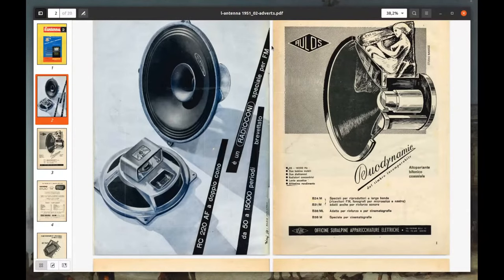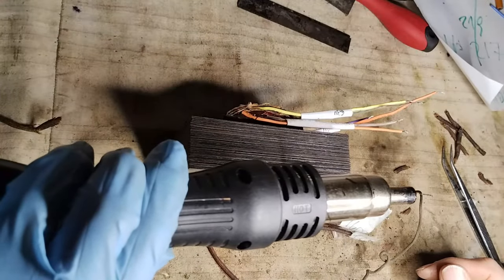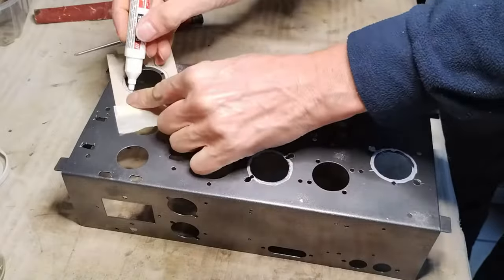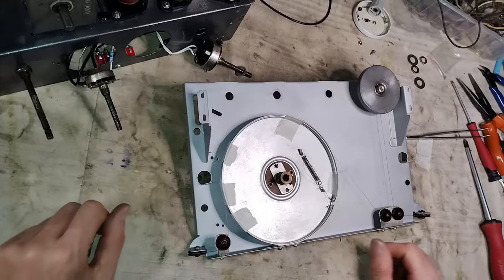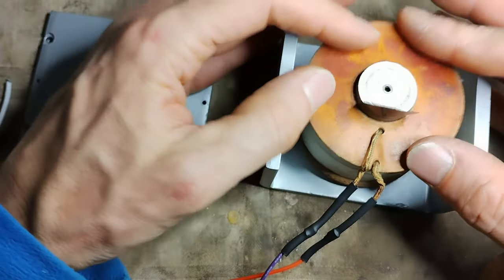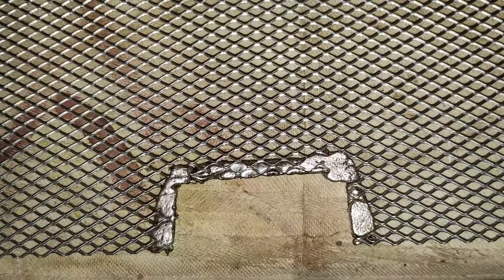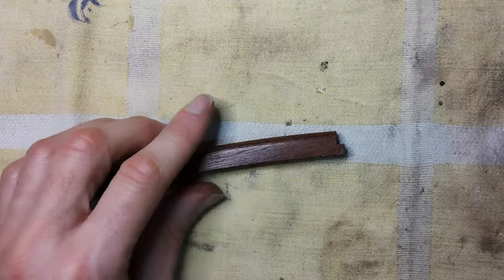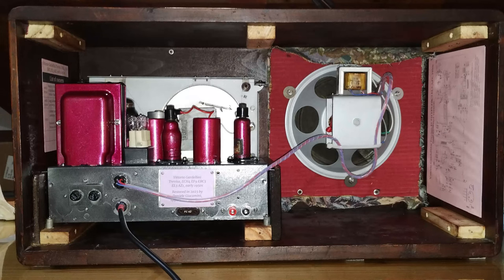DG’s Practical Notes, R#17 Vittorio Gardellini Treviso, ECH4 EF9 EBC3 EL3 AZ1, early 1950s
(0:00:00) - Front cover
(0:00:14) - ⚠ Warning
(0:00:24) - Table of contents
(0:00:44) - Introduction
(0:03:26) - Initial condition of the chassis
(0:04:46) - Some cleaning
(0:05:21) - Reverse engineering and dismantling process
(0:09:12) - Stripping the iron with acid and then painting
(0:10:42) - Power transformer
(0:14:25) - R.F. Module (Geloso #1902/#1903)
(0:17:35) - Dial Glass and dial panel
(0:18:58) - I.F. Transformers
(0:21:06) - Preparing the ground connection under the chassis
(0:22:53) - Tube sockets
(0:26:39) - Power supply
(0:30:58) - Variable capacitor
(0:32:29) - Tubes (Valves)
(0:34:49) - Potentiometers
(0:35:58) - Dial panel
(0:42:06) - Early tests
(0:43:32) - Loudspeaker
(0:51:06) - Cabinet
(0:54:35) - Speaker panel and grill cloth
(0:56:17) - Dial frame
(0:57:36) - Putting the stuff in the cabinet
(0:58:49) - Back panel
(0:59:21) - Knobs
(1:03:05) - Evolution of the schematic diagram
(1:04:46) - I.F. visual alignment
(1:06:16) - R.F. module alignment
(1:08:41) - Casualties and current view under the chassis
(1:09:40) - Previous owners
(1:10:03) - Antenna
(1:10:57) - The sticks
(1:13:50) - Reveal
(1:21:05) - Appendix: Vittorio Gardellini
(1:23:40) - Back cover